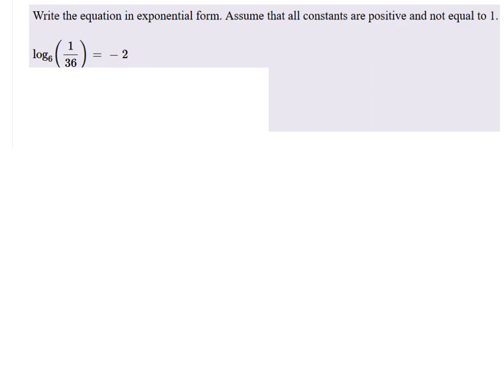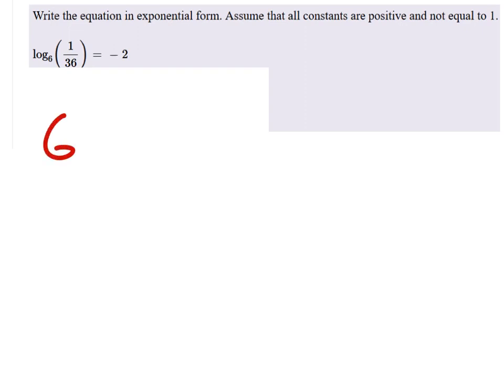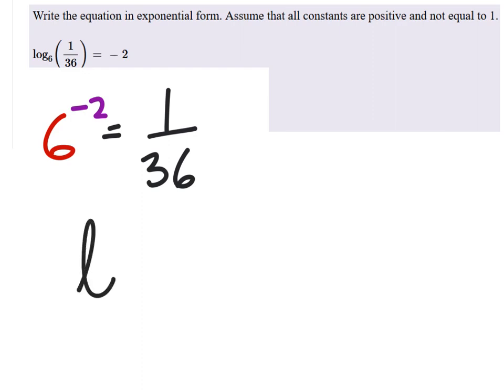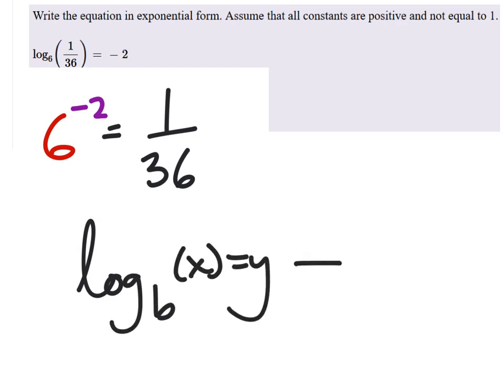How to Change Logarithm Notation to Exponential Notation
The problem:
Write the equation in exponential form.  Assume that all constants are positive and not equal to 1.
log_6 (1/36) = -2